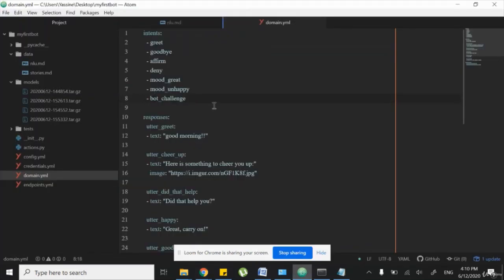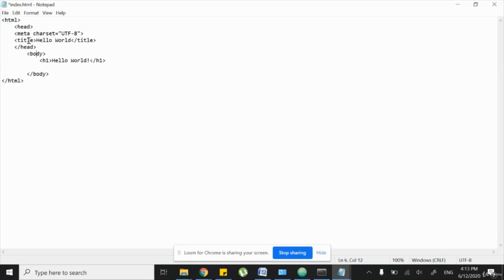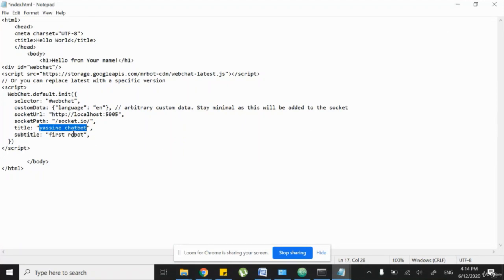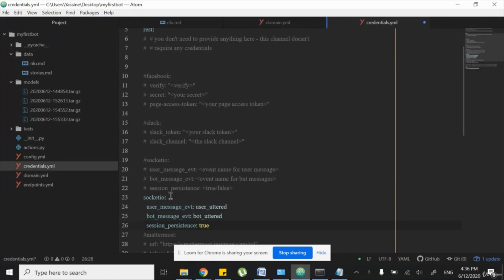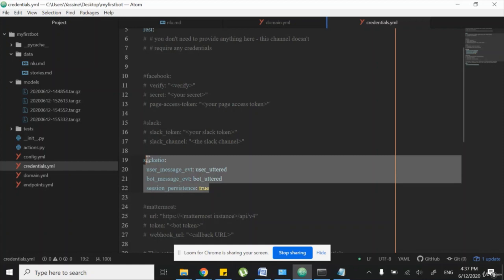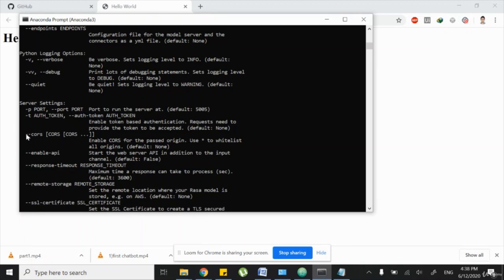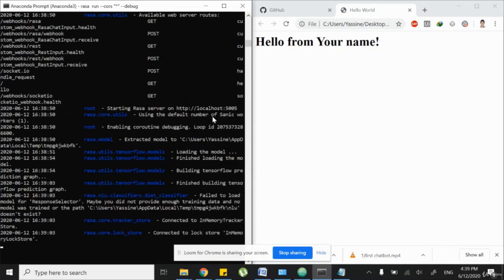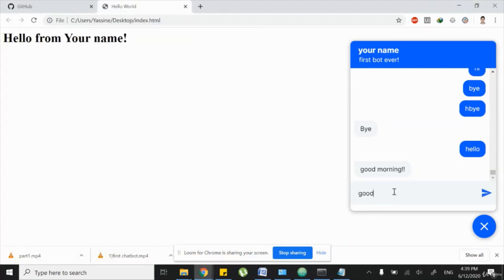3 Publish your Chatbot into your page 1 chatbot publish in local server